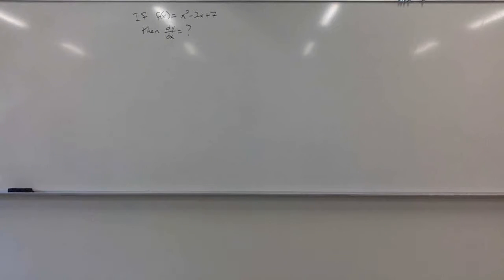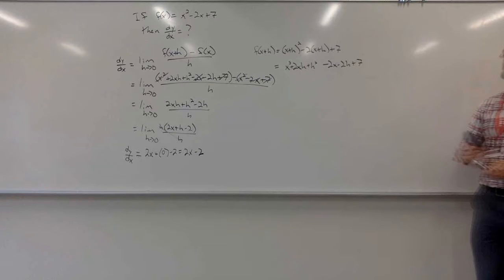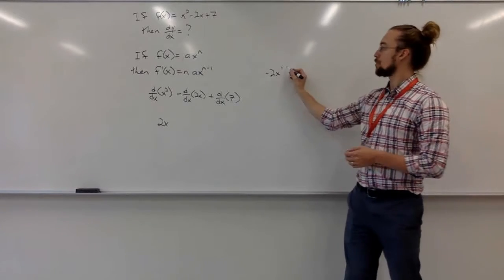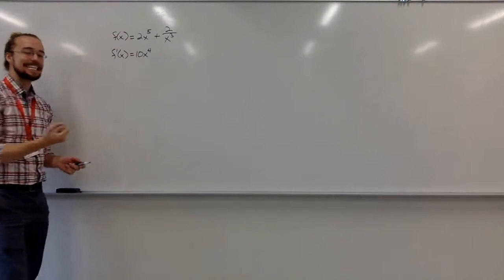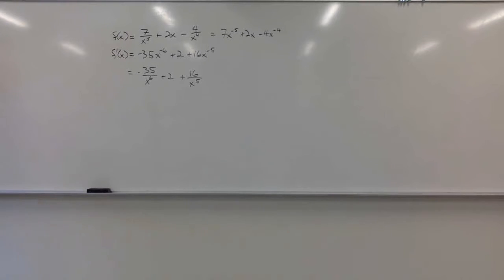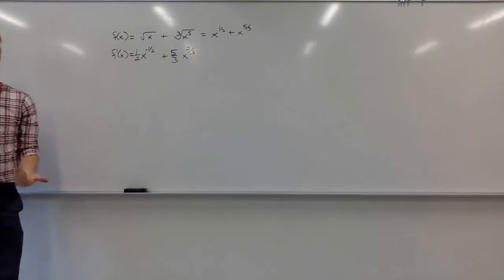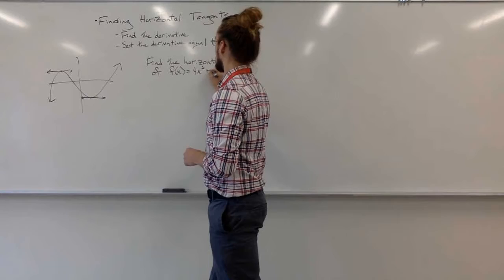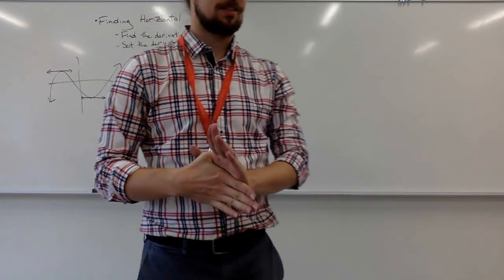10/2/18 Mr. Fach AP Calc